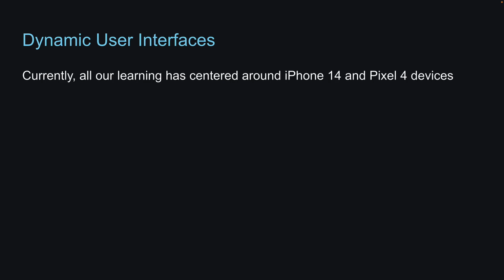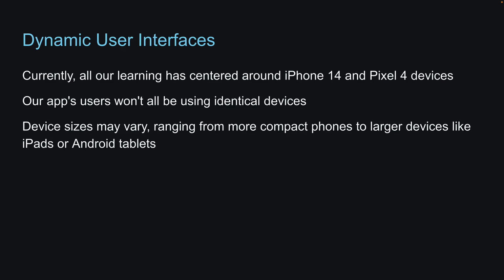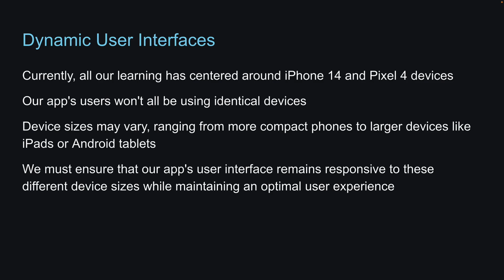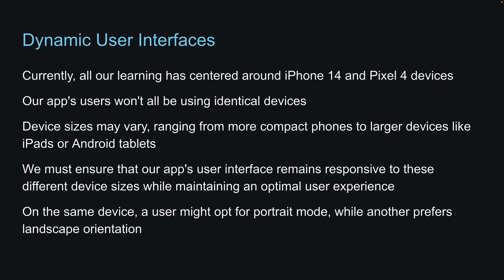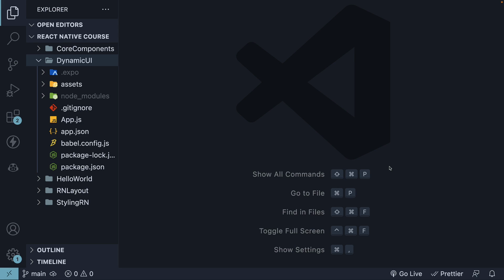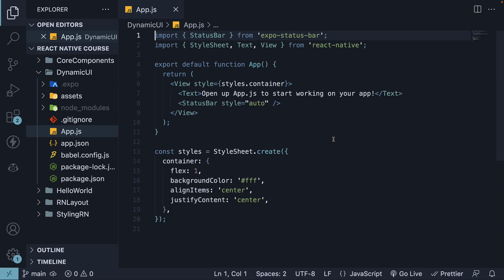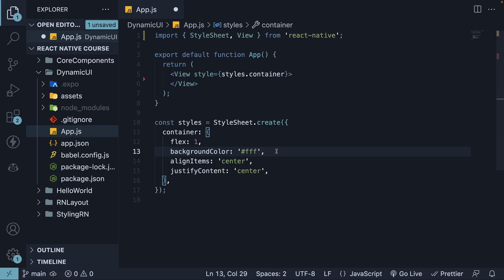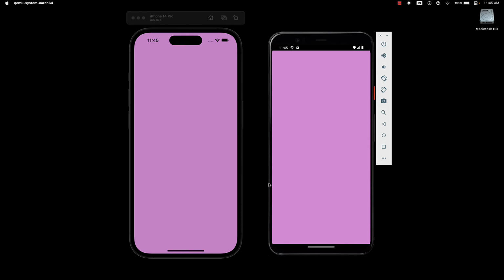React Native Tutorial - 39 - Dynamic User Interfaces